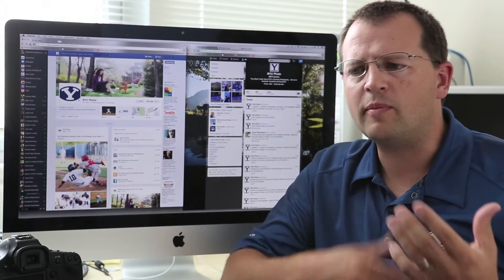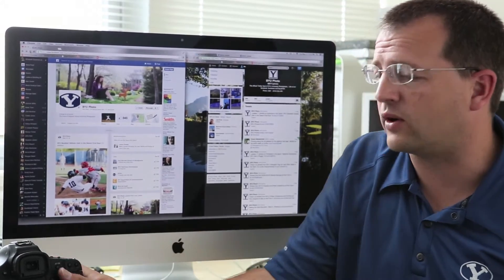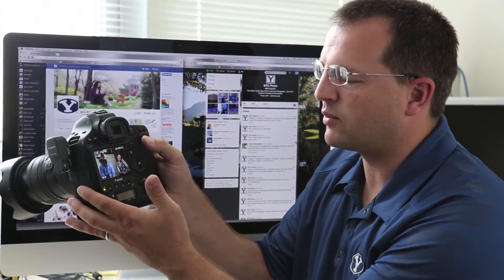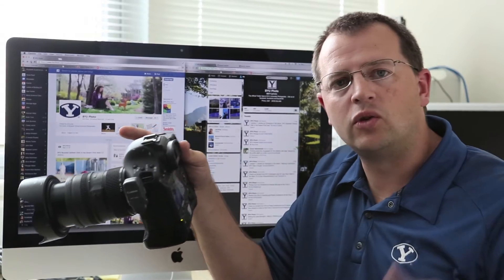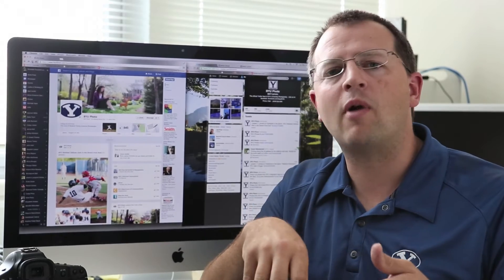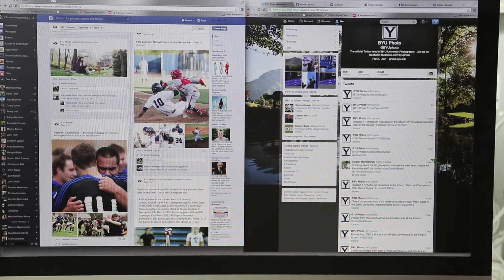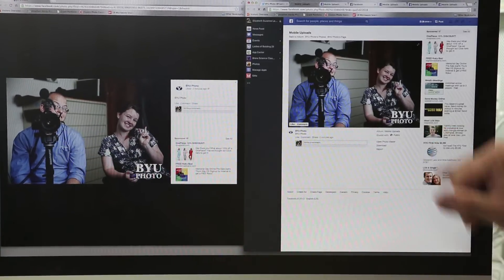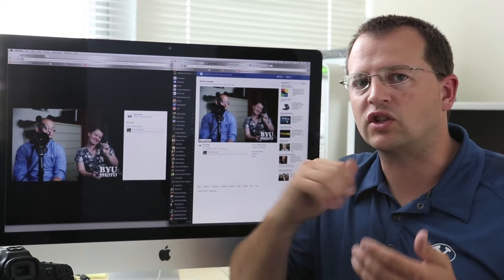An Automated Wireless Photography Workflow - BYU Photo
BYU Photo's Jaren Wilkey demonstrates the BYU Workflow, an automated wireless workflow to share photos to your Facebook and Twitter accounts in real time. for a detailed explanation of the setup.